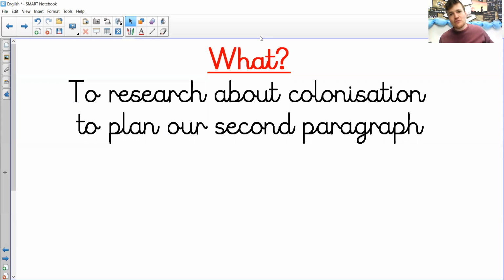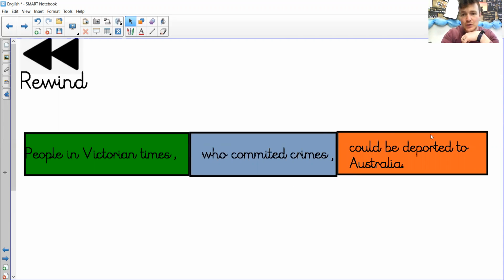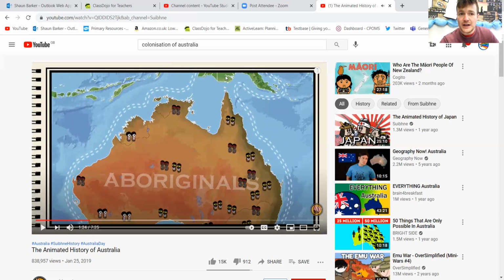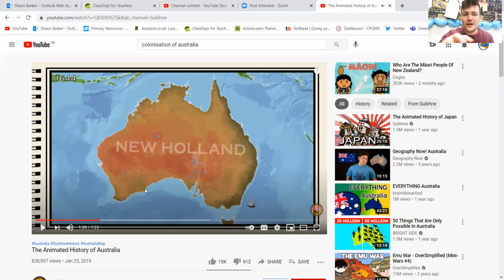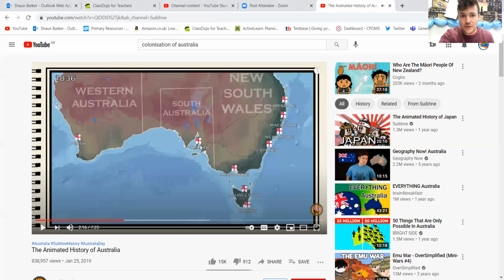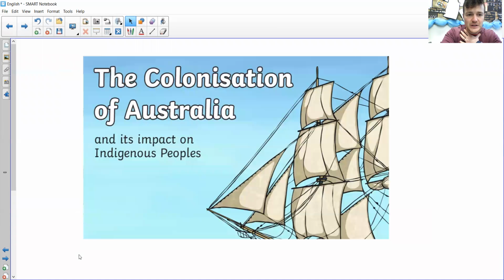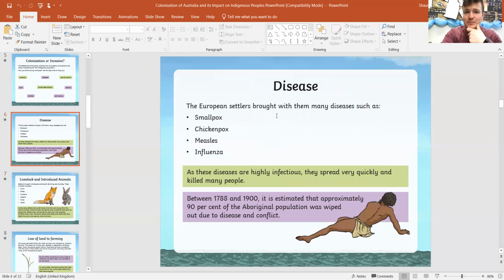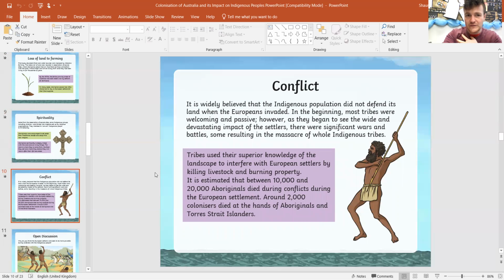Thursday 14th January English